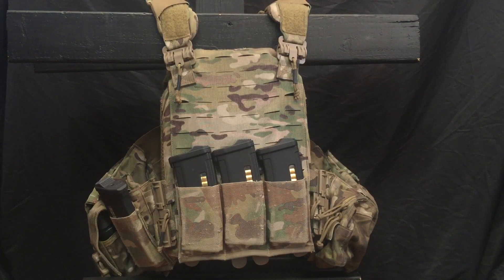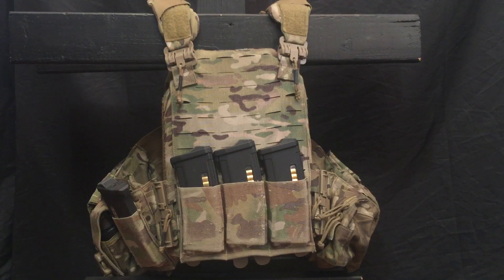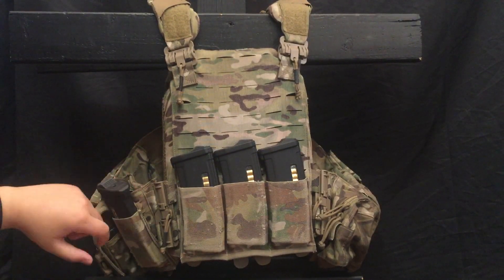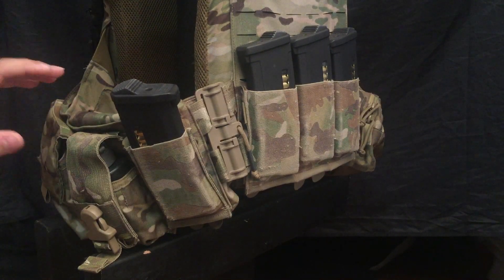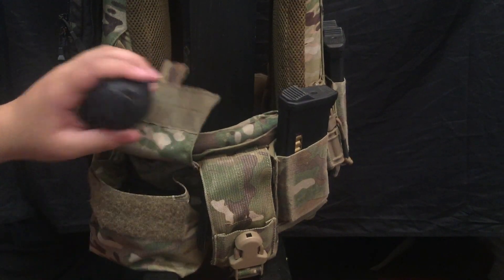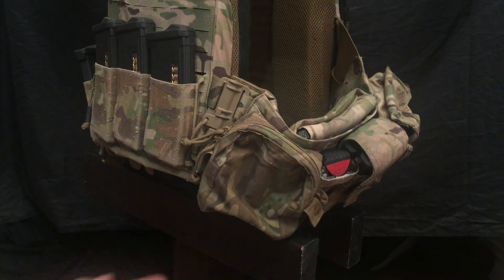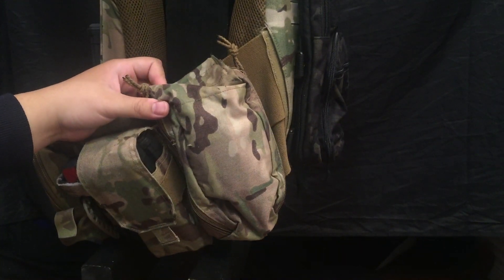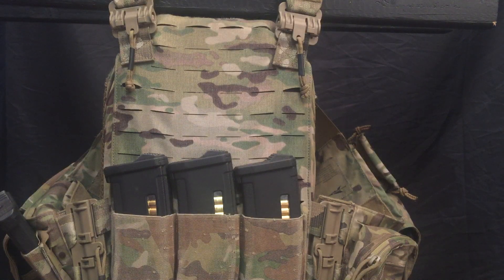Strandhogg Plate Carrier Overview.